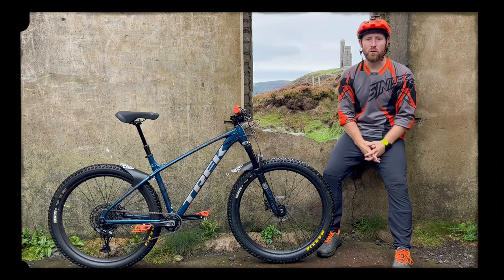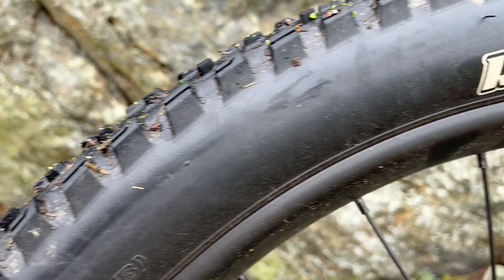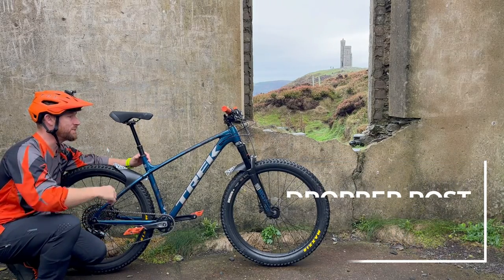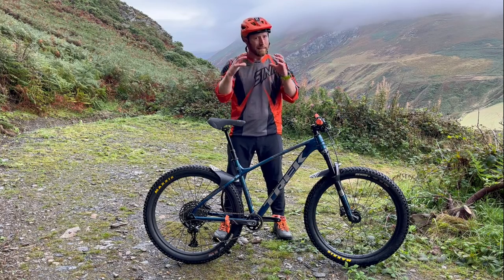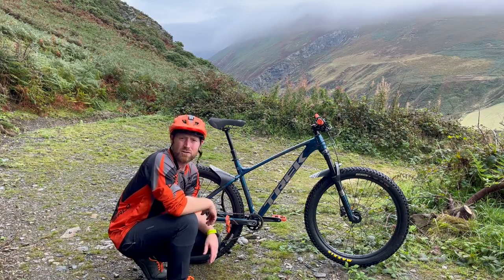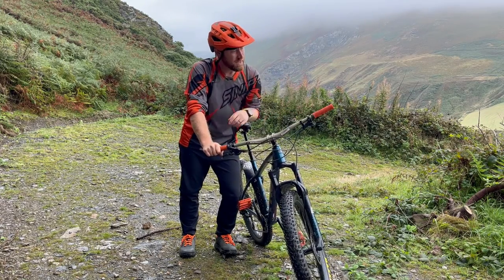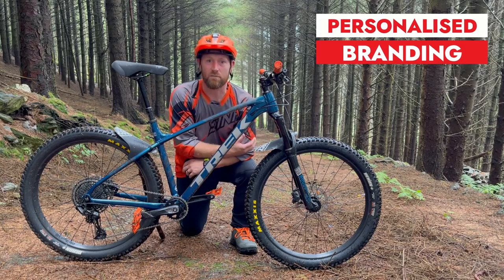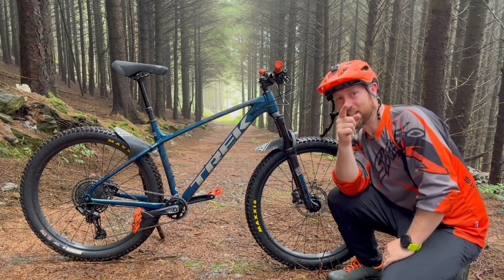Trek Roscoe 8, Long Term Review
Two years down the line, is the Roscoe 8 everything it promised to be?
Let's Review!